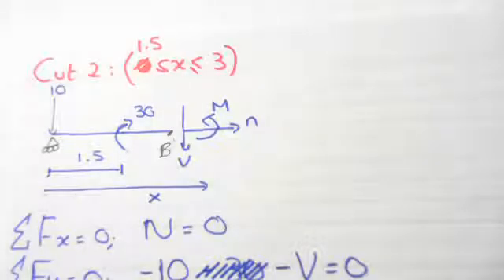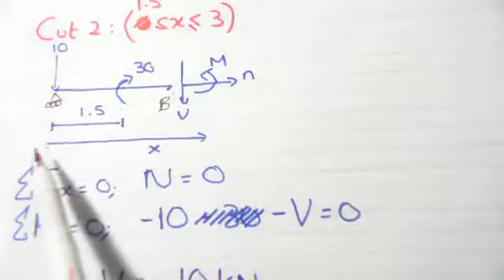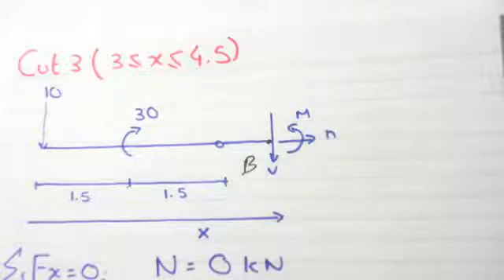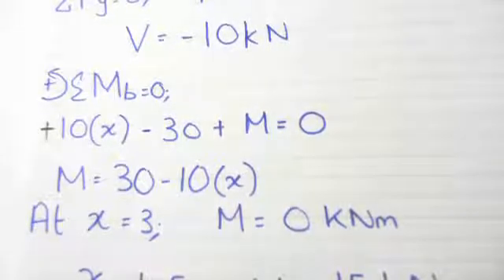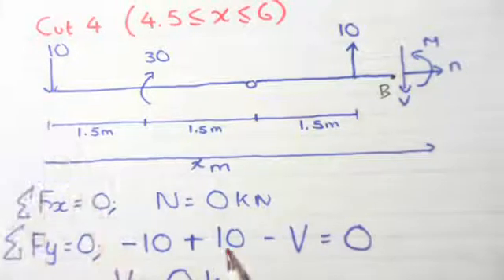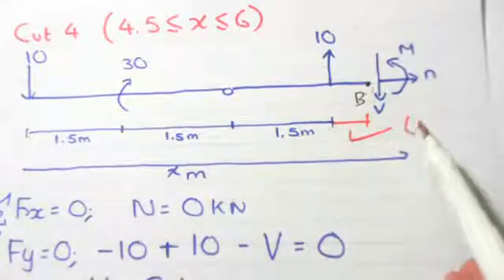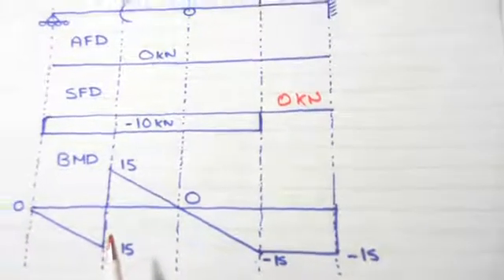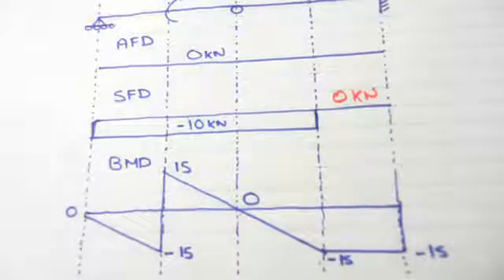2 7, Example 3, Part 2 8;35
for more CIVL2201 videos.